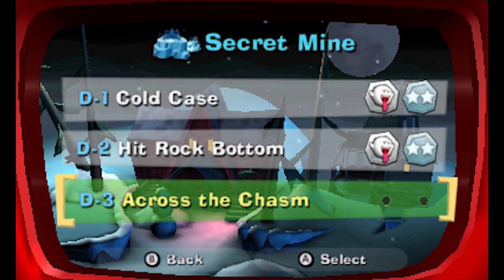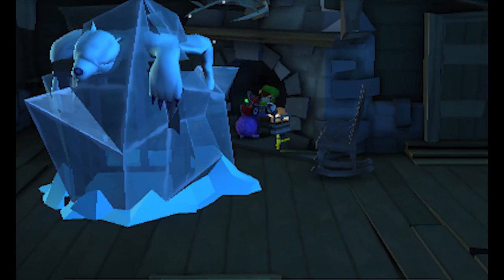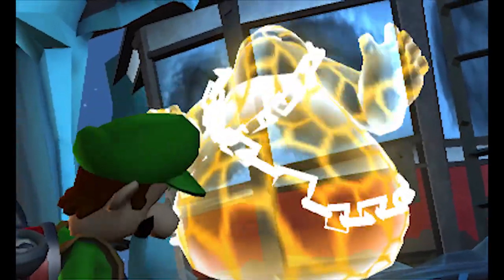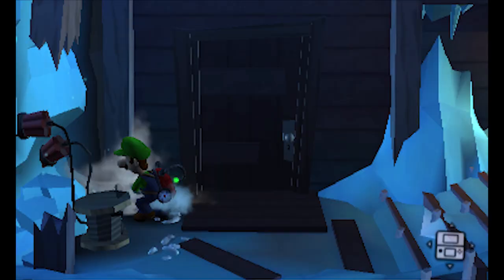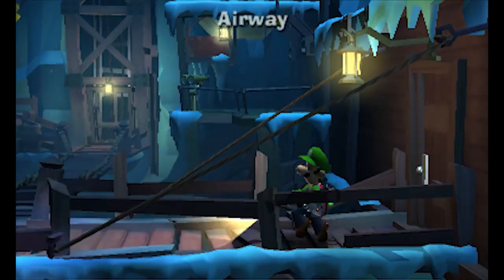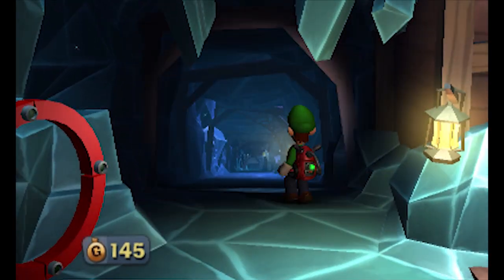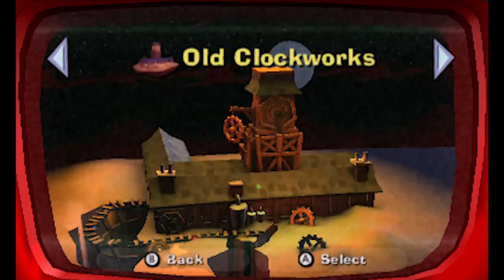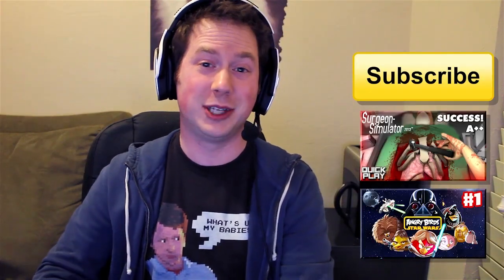Luigi's Mansion Dark Moon - Secret Mine - D-3 Across the Chasm (Nintendo 3DS Gameplay Walkthrough)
Thanks for every Like and Favorite! They really help! This is Part 25 of the Luigi's Mansion Dark Moon Gameplay Walkthrough for the Nintendo 3DS! It includes D-3 Across the Chasm of the Secret Mine.

The Nintendo 3DS is awesome and Luigi's Mansion is too, so I'm excited to see how this game turns out! You may have seen the trailer or demo, but this playthrough will include everything! If you're a fan of Nintendo or the Luigi's Mansion series, then let's play Luigi's Mansion Dark Moon!

SCARE UP SOME FUN
Luigi returns in an all new puzzle-solving spooky adventure! Join Luigi as he stumbles and bumbles through haunted mansions, solving mind-melting puzzles and vacuuming up ghosts left and right with the help of Professor E. Gadd and an array of gadgets. Each mansion is filled with unique puzzles, a wide range of different ghosts, and a menacing boss battle. You'll need to use your head and the Poltergust 5000, a ghost-catching vacuum cleaner, to clean up the mansions and save the day. With so many new places to explore and all new ways to capture ghosts, Luigi's Mansion: Dark Moon is another star turn for Mario's heroic brother—and it's only on Nintendo 3DS.

LUIGI'S MANSION DARK MOON INFO
Name: Luigi's Mansion: Dark Moon
Developer: Next Level Games
Publisher: Nintendo
Platforms: Nintendo 3DS
Release Date: March 24th, 2013